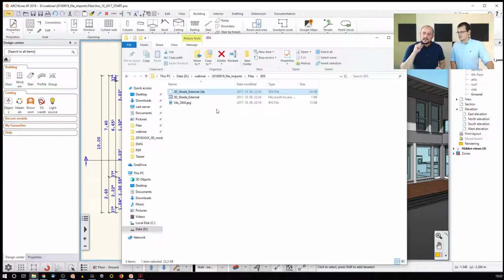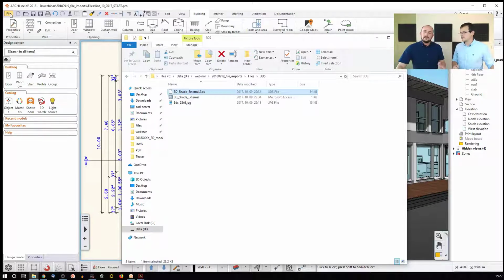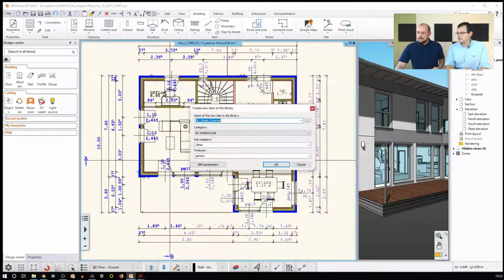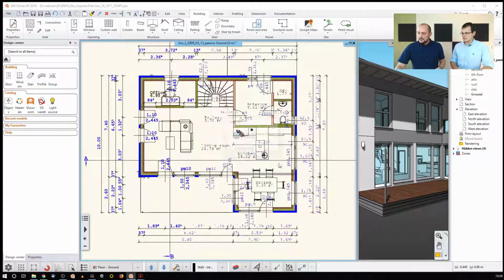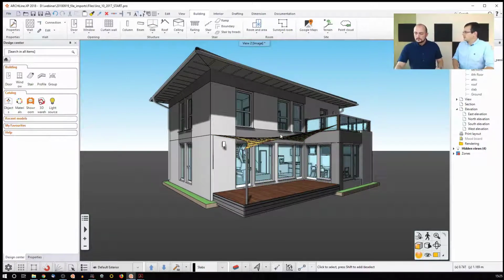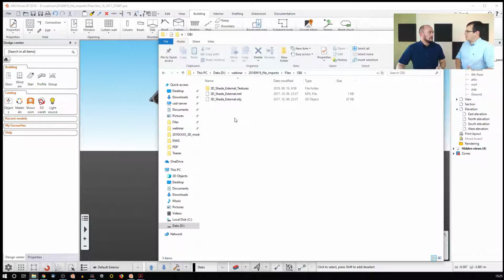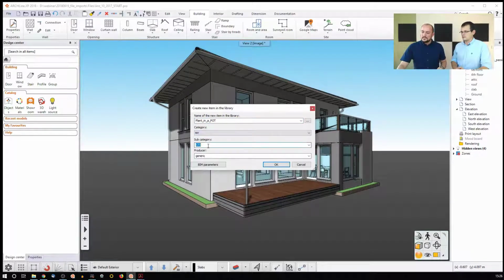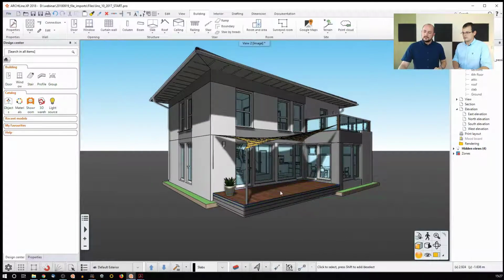[ARCHLine.XP] Getting Started - 3D Import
Learn how to import files with different 3D data into ARCHLine.XP.